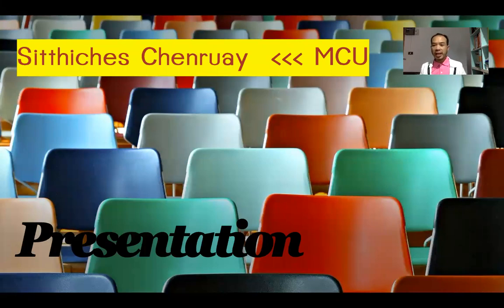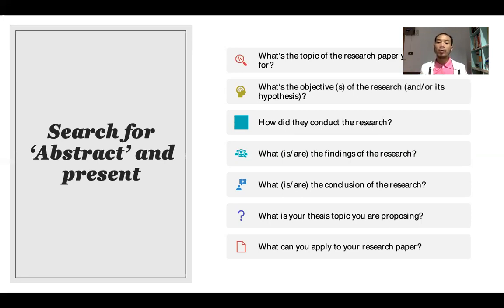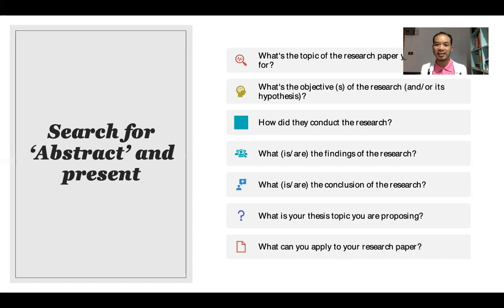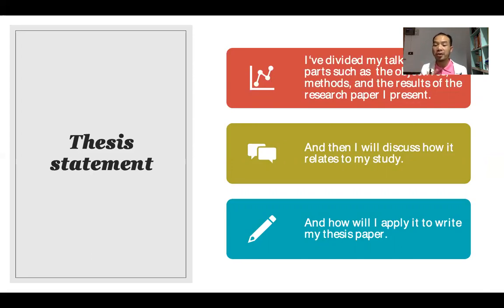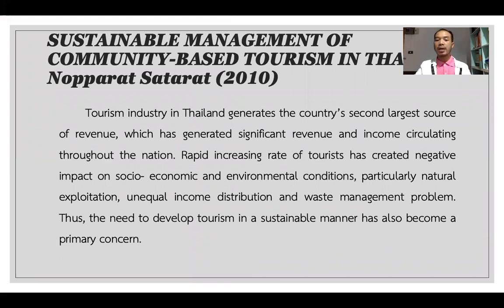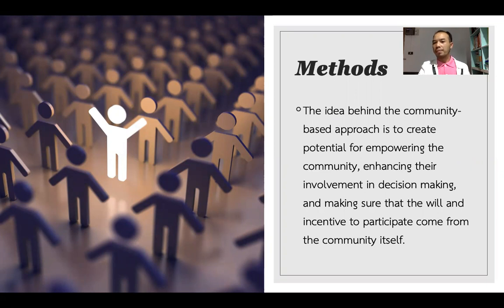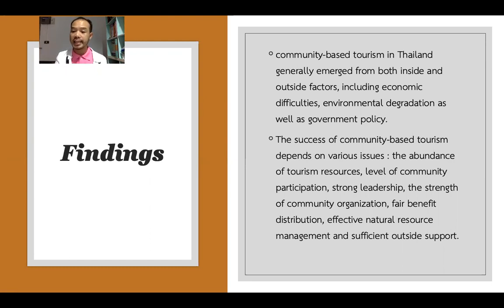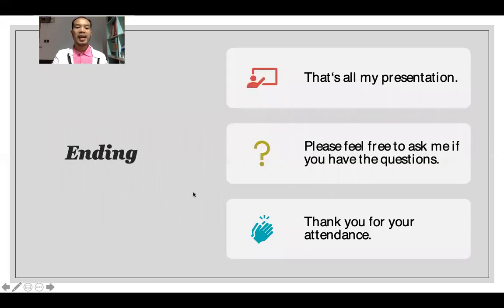MCU 003 Tutorials for Presentation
This is the clip for MCU003 English for Graduates semester 1, academic year 2020

Listening and Speaking skills